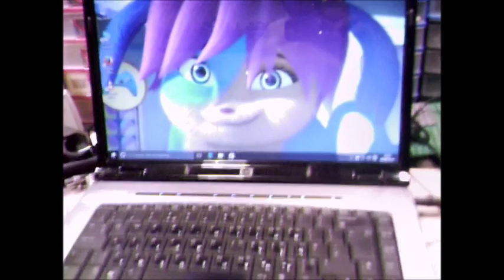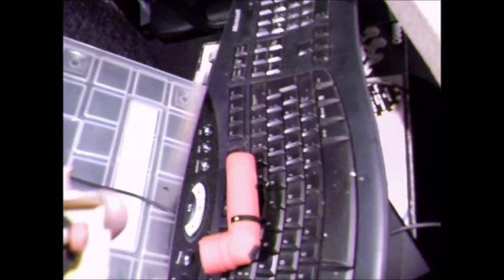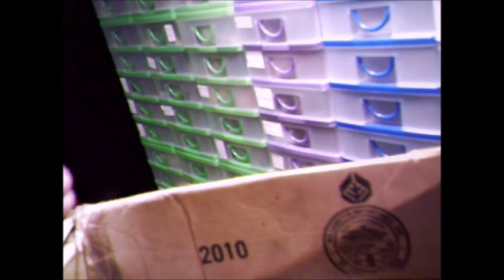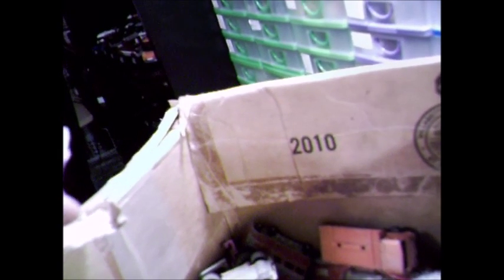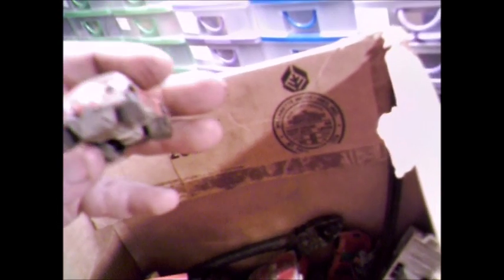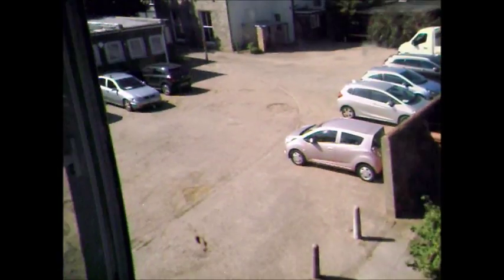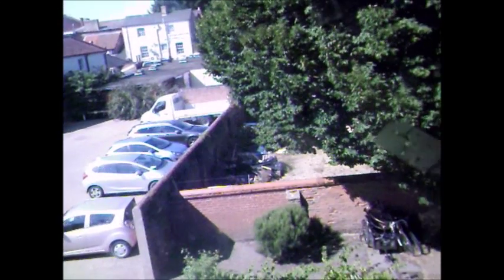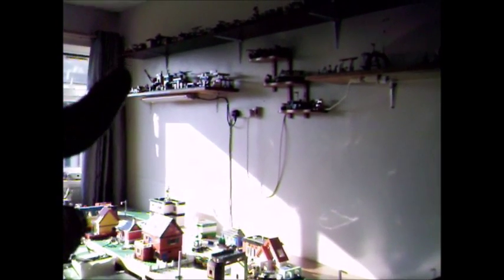Toy Cars, laptop upgrade.